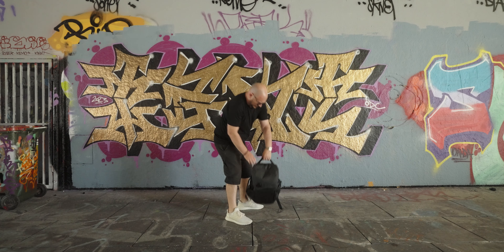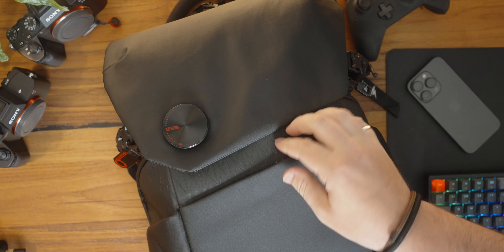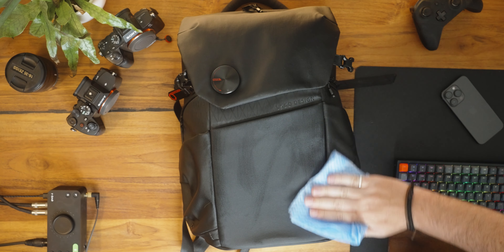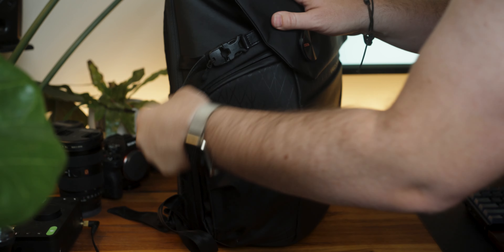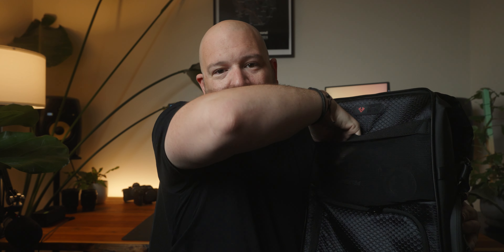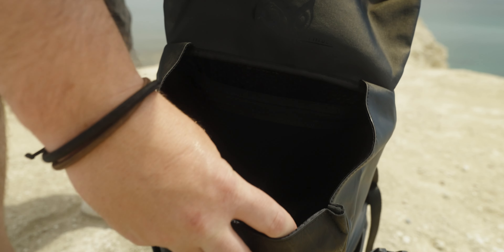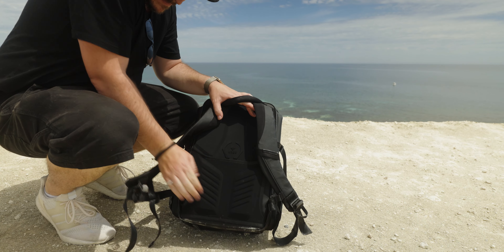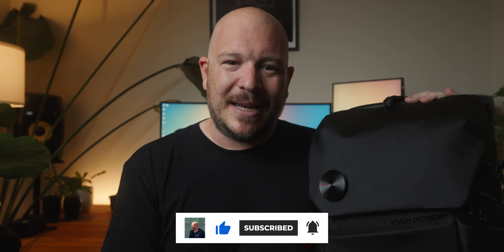This CAMERA BACKPACK is SO GOOD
The VSGO Black Snipe 20L Camera Backpack is an amazing backpack that you should check out if you are after a new camera bag.

00:00 Intro
00:23 Who is VSGO?
00:58 Using the VSGO Black Snipe
01:41 Capacity
02:13 Outside the bag
04:35 Inside the bag
08:02 Best part of the bag

If you liked this review of the VSGO Black Snipe 20L Camera Backpack - I think you will like this one

By clicking the links in this description you are supporting me and my YouTube channel which means the world. Thank you 🙏